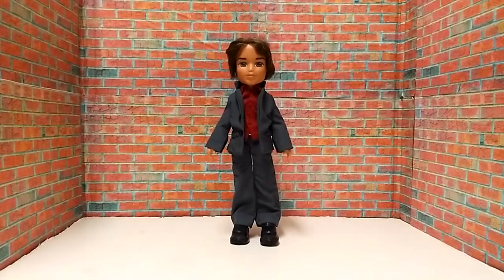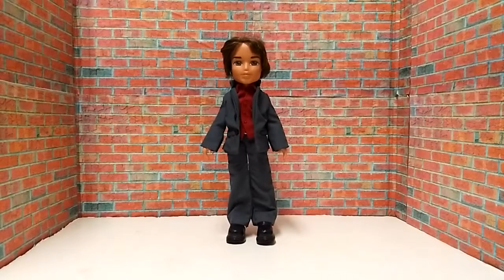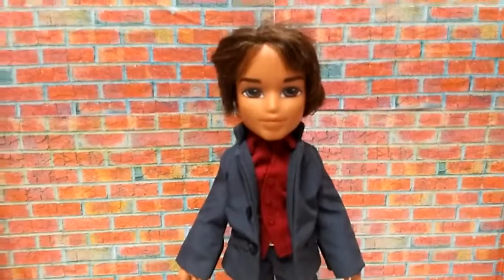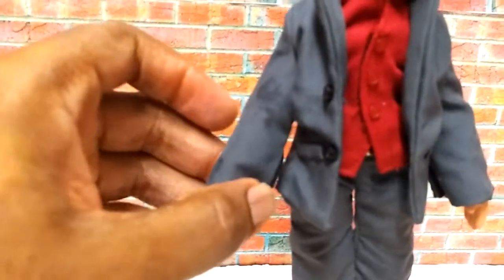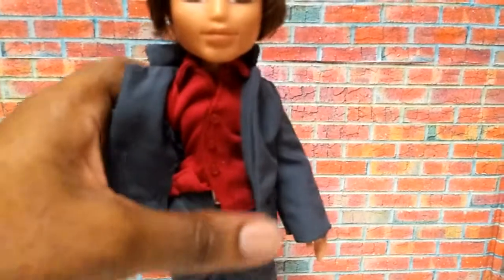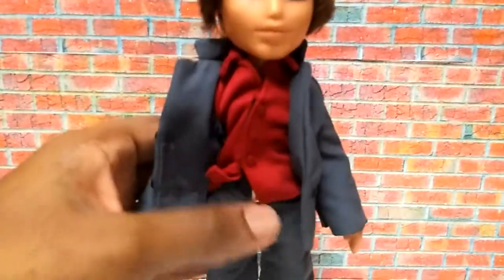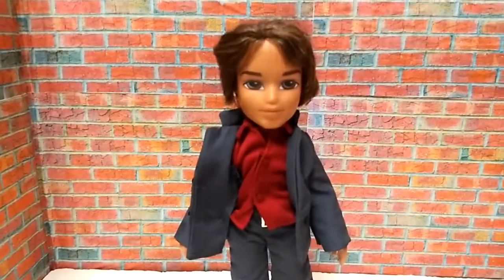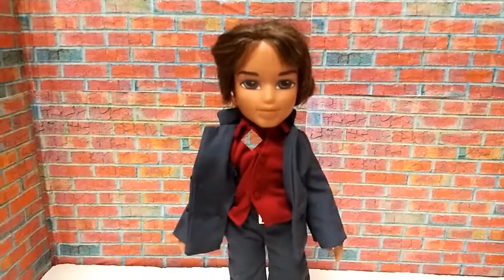Fashion Friday: Bratz Boyz Dream Date Fashion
Hi,guys! Get ready for another Fashion Friday! Today,we're gonna be taking a look at this awesome Bratz Boyz fashion pack from 2003 called  Dream Date. This fashion will look great on your Bratz Boyz dolls! Shown here are Cade,Cameron & Koby modeling this fashion. Let me know what you think about this fashion in the comments section below.